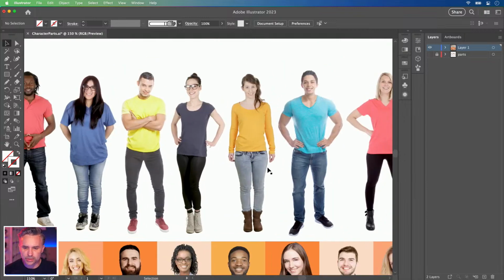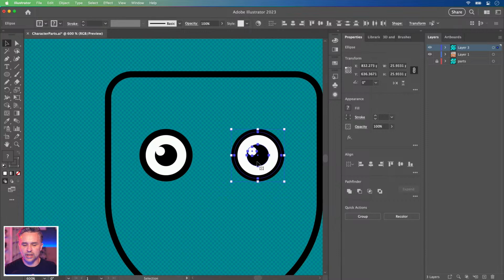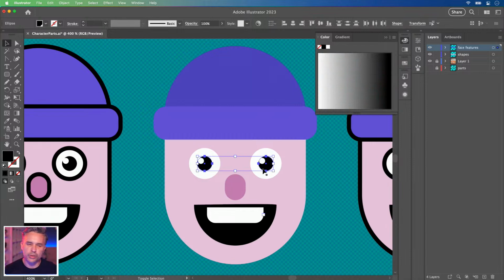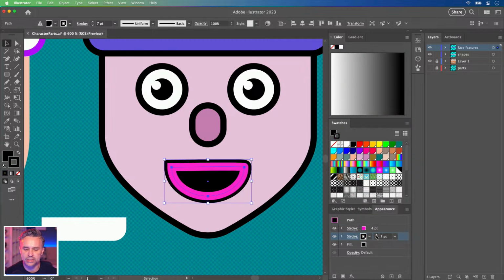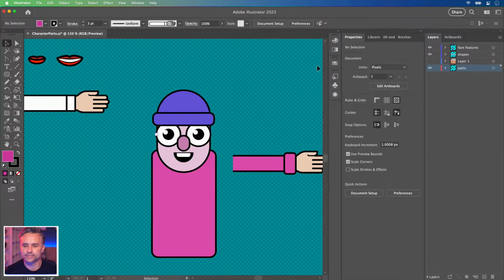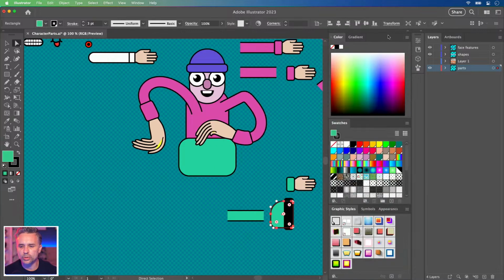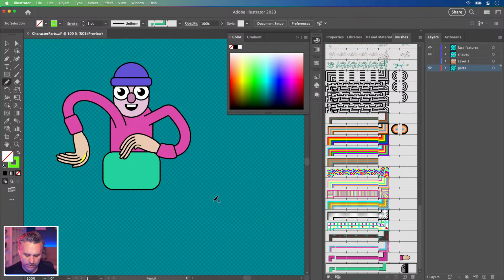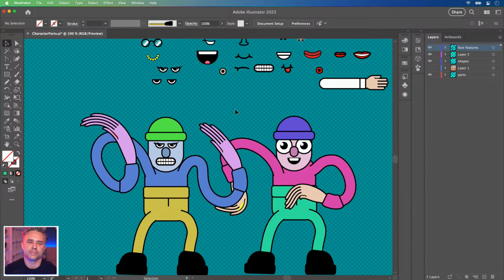Design Masterclass: Stylized Characters in Illustrator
In this Masterclass learn how to create custom stylized characters in Illustrator. Learn how to reduce a character down to basic shapes and how to stylize these shapes to create a unique look. Also use basic line work to make facial expressions. From there see how easy it is to iterate on that initial character to create as many people as you want!

00:00 Start
1:30 Browsing inspiration
4:30 Setting up your document
8:00 Creating a character
32:05 Creating an art brush
50:10 Putting the character together